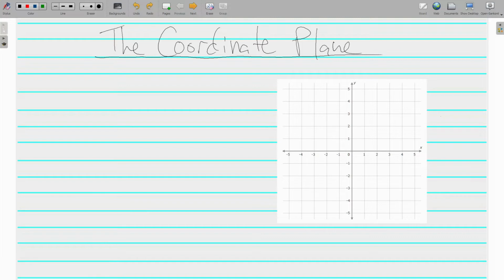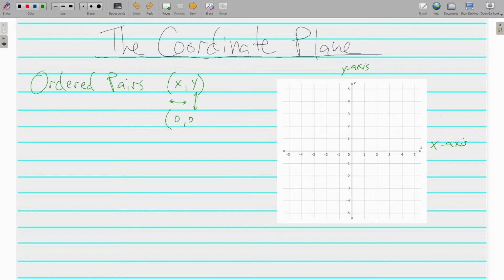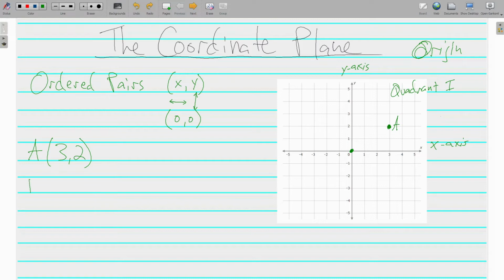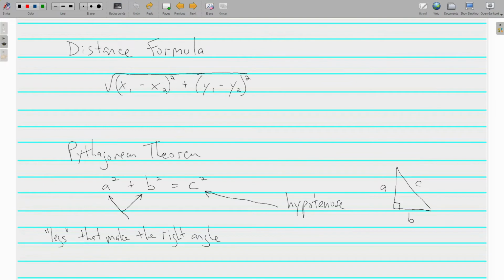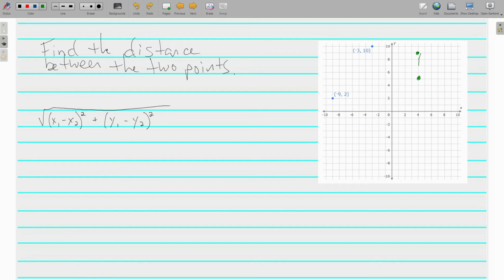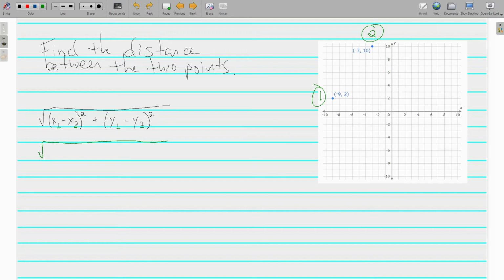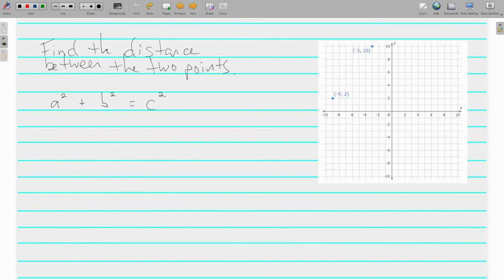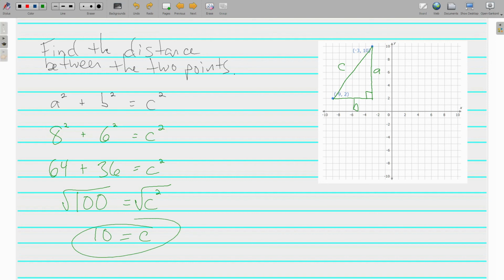The Coordinate Plane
Topic:  The Coordinate Plane

In this video we discuss the basic parts of the coordinate plane and how to graph points. We also look at the distance formula and pythagorean theorem a bit.